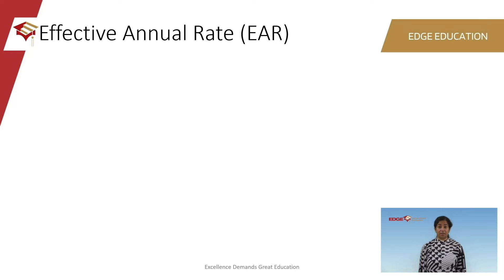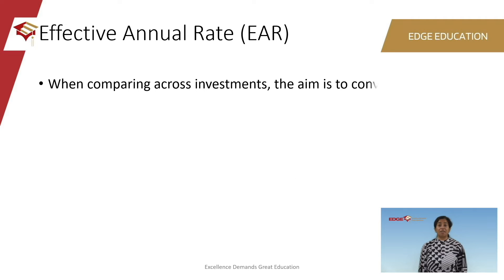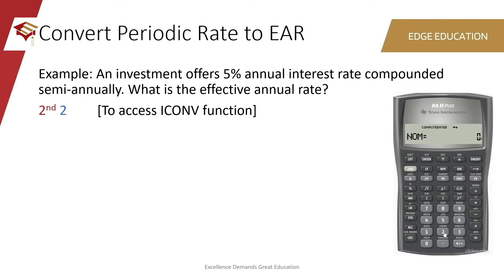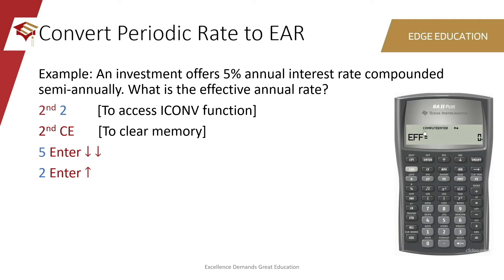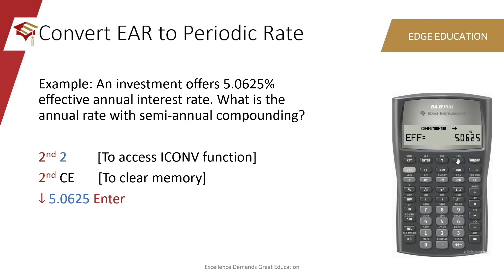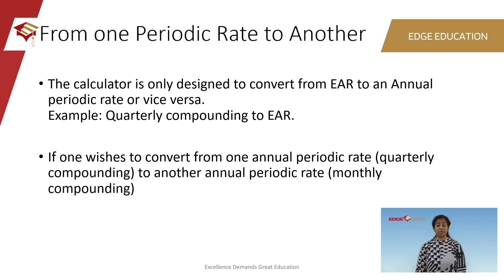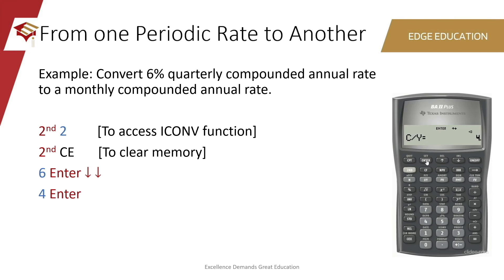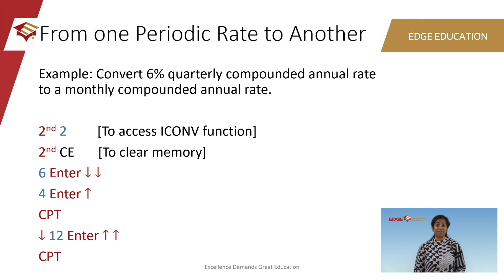Interest Rate Conversions